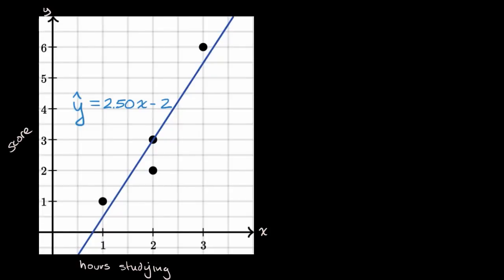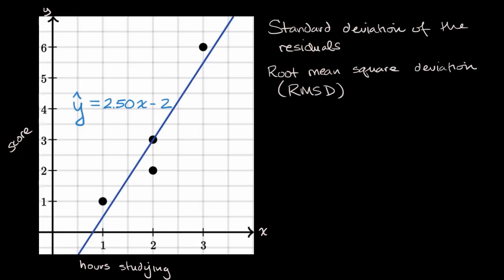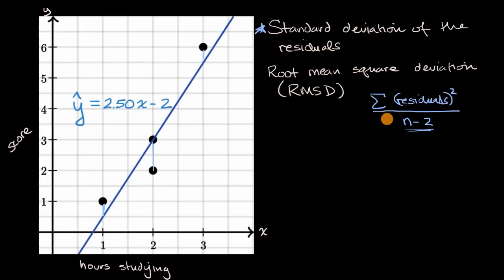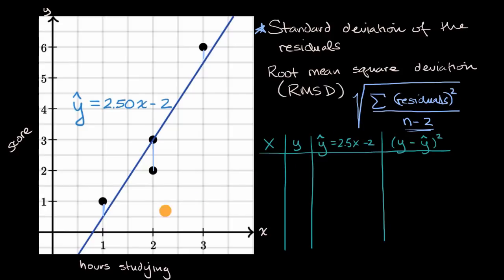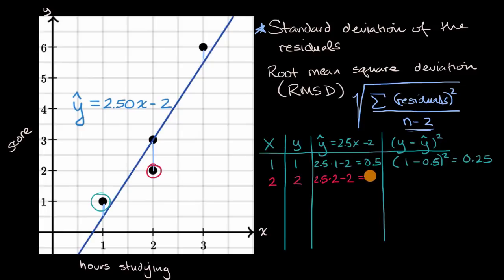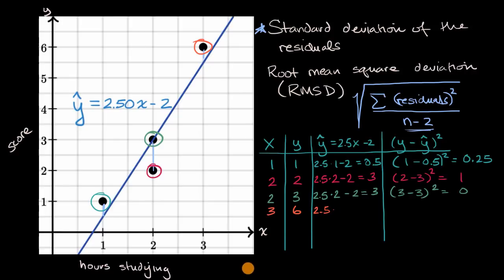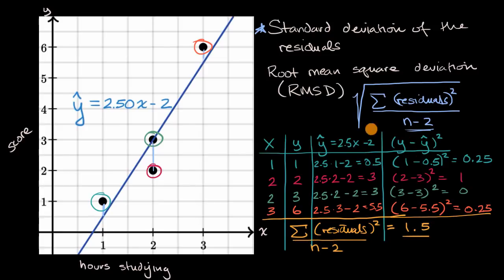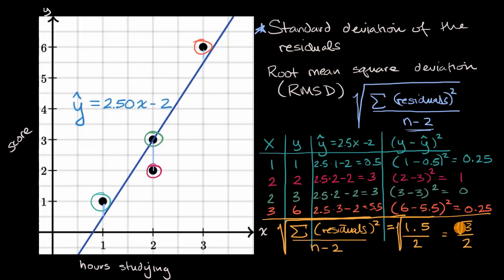Standard deviation of residuals or root mean square deviation (RMSD) | AP Statistics | Khan Academy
Courses on Khan Academy are always 100% free. Start practicing—and saving your progress—now

Standard deviation of the residuals are a measure of how well a regression line fits the data. It is also known as root mean square deviation or root mean square error.